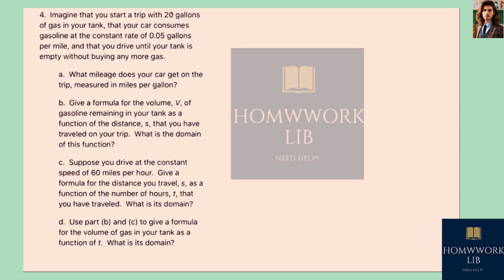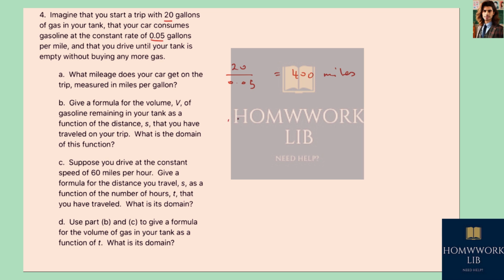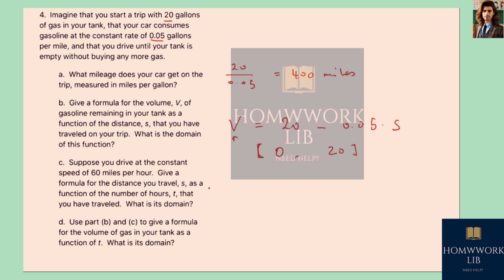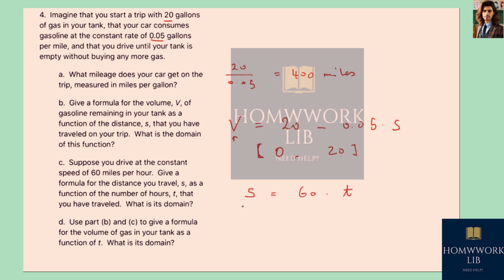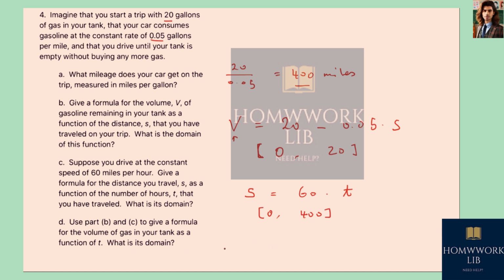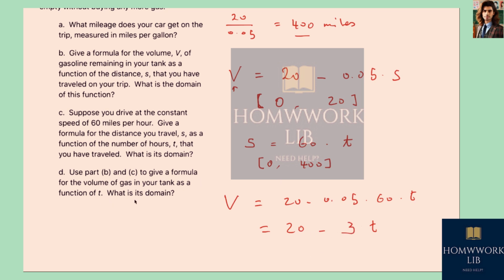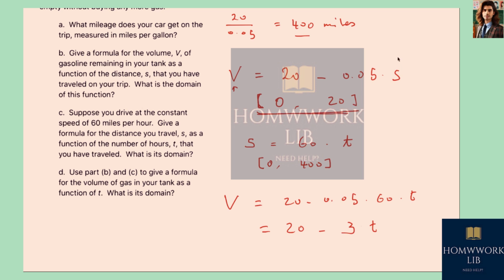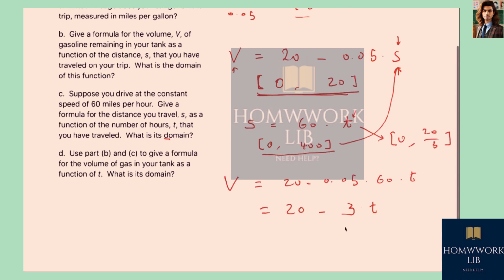[Math] A construction company pours concrete at a constant rate to make a sidewalk. There are 1,054